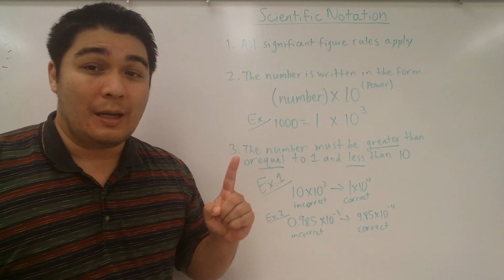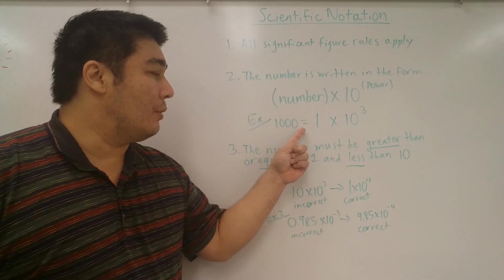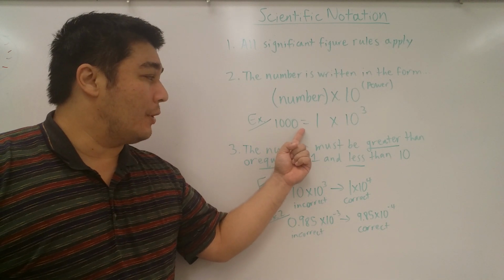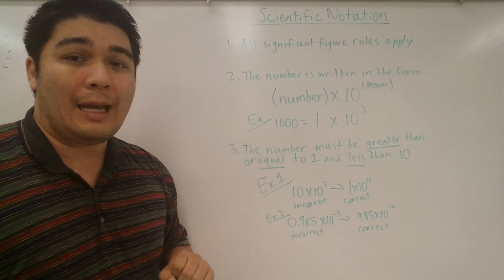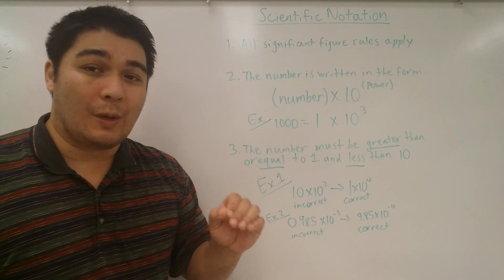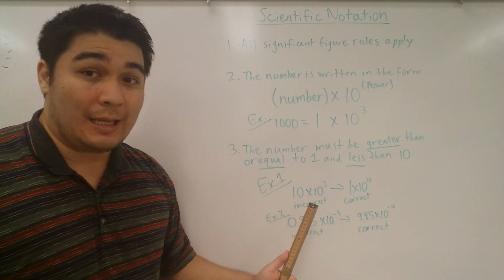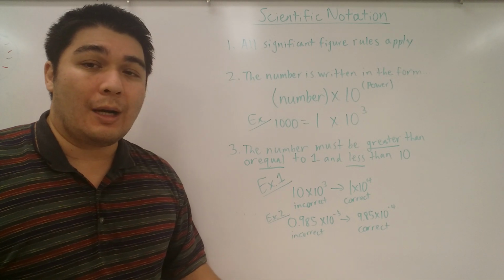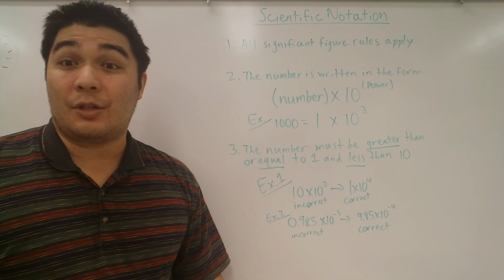Mr Achiu Scientific Notation Review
In this video, I continue my review of significant figures by going into how they are used.  With three additional rules, you can now convert numbers in standard form to scientific notation.  Journey strong on your path to Physics enlightenment!